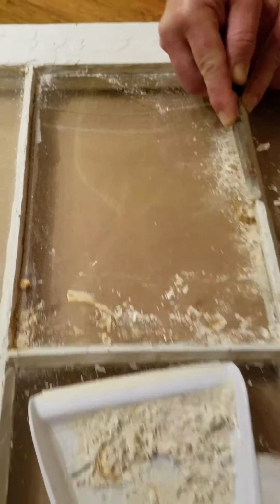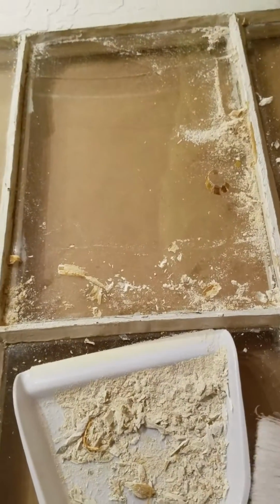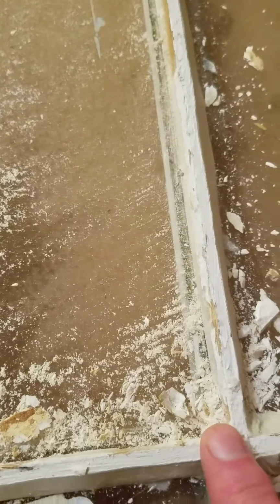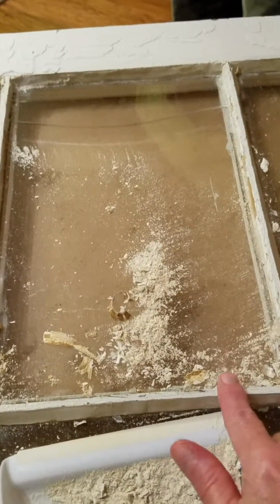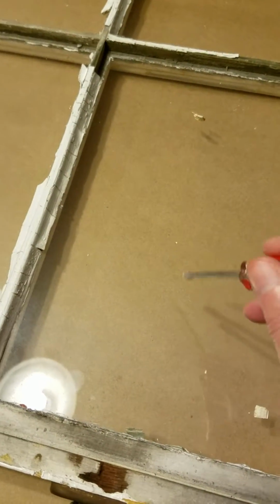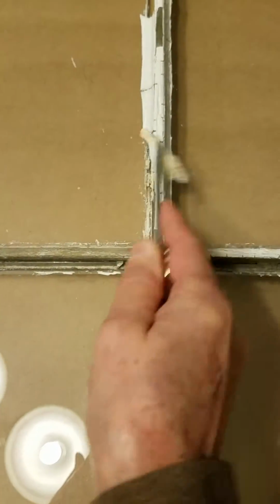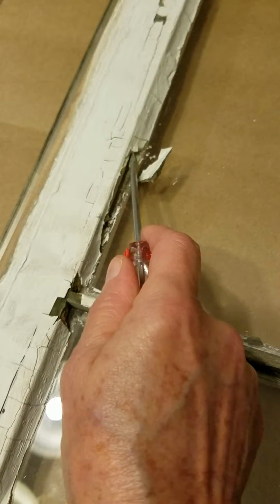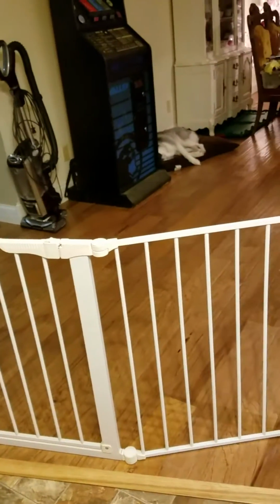Old window restoration as gift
I bought these old windows for $5 each. They were definitely weathered. This is the first steps into restoring so I could use as gifts. The glazing on one was really bad as i walked just feel behind me like a trail of bread crumbs, definitely not sneaking around lol .
I scraped and sanded, painted the mold and i was really happy with how they turned out .
Part 1 of 3 before you see the finished product.
Alot of hours between working on,cleaning up, and deciding on decorating each for gifts.
More window videos to come later in year and ideas for decorating and where I found my stuff to use on each.
This video is the first few days of restoration. Glad they were recycled and not tossed into a land fill.
I put on fb I needed windows 11 months ago.
Have a great Christmas Holiday. Or I hope your December is a great time for you and friends and family if you dont say Merry Christmas. We do so Merry Christmas or happy December which ever you prefer .
Love always Ginger